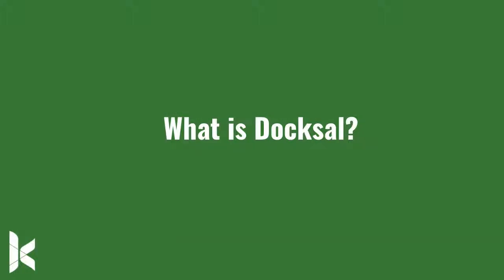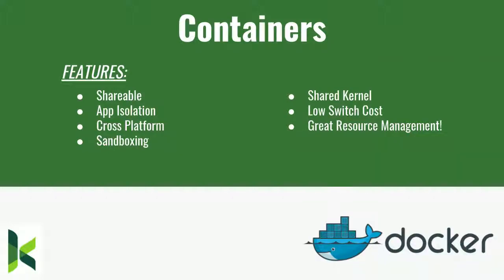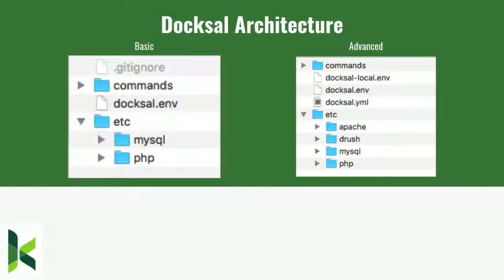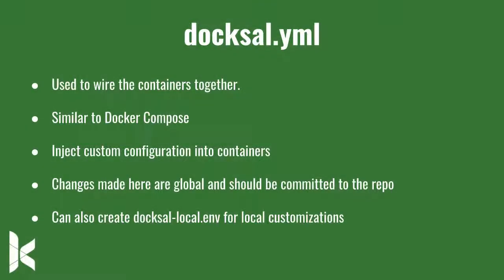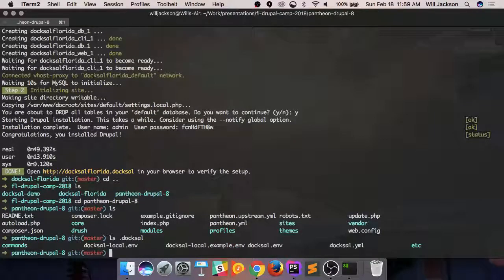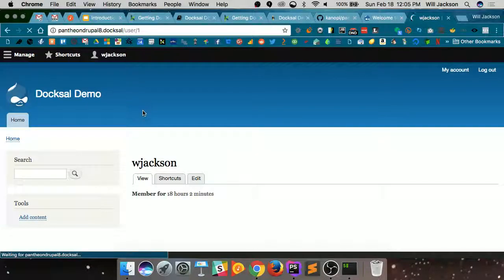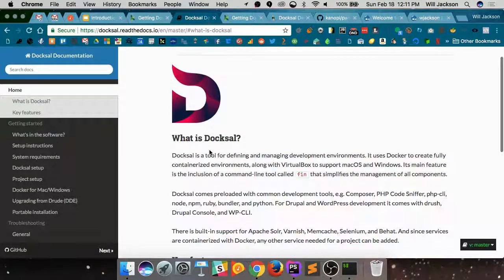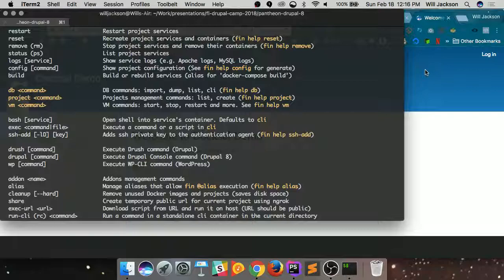Local Development with Docksal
Will Jackson

Docksal is a Docker-based development tool that removes hurdles from creating a local development environment and greatly reduces the time needed to onboard a new developer to a project.

Some of the topics that we will cover will include:

Create a local development environment in minutes*
Maintain the environment configuration via source control
Create custom commands to automate expedite development tasks
Integrating Docksal with a pre-existing projects